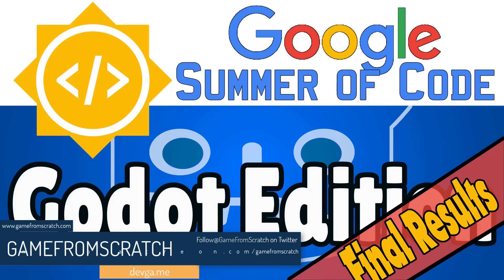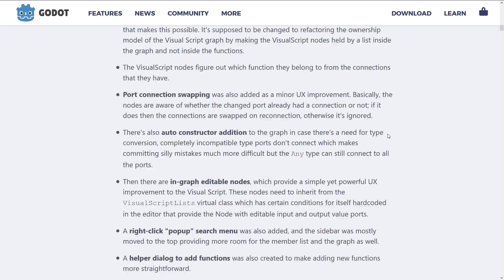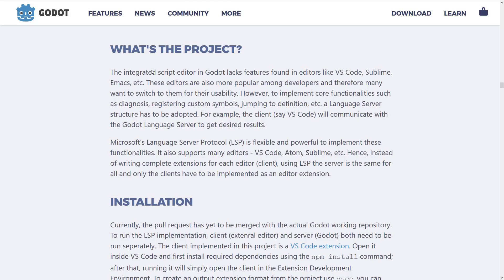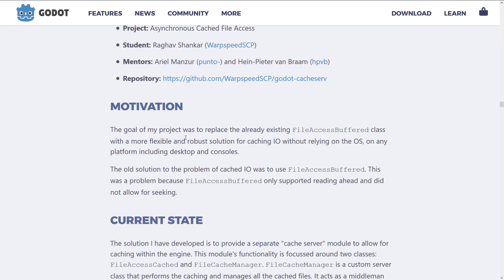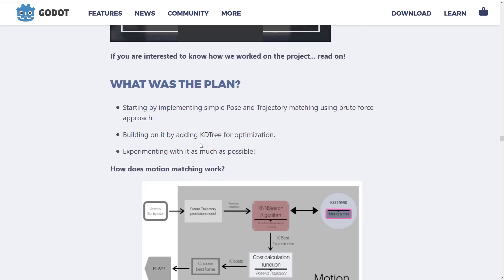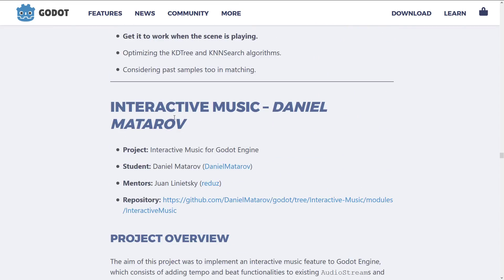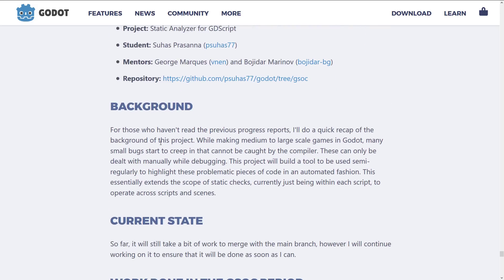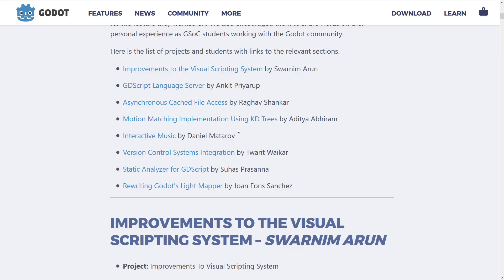Godot Engine GSoC Final Results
The Google Summer of Code is over and here are the results for the 8 open source projects sponsorerd for the Godot Game Engine.